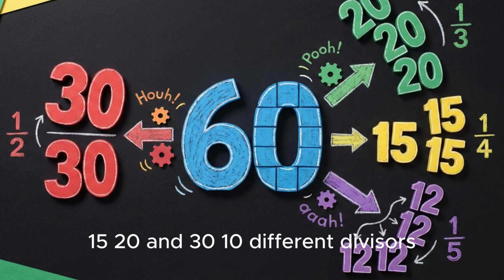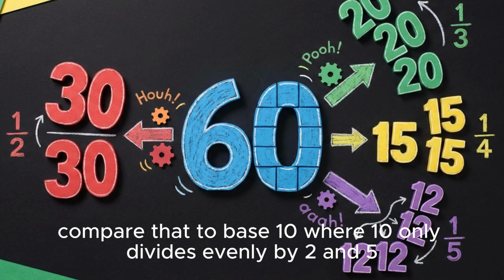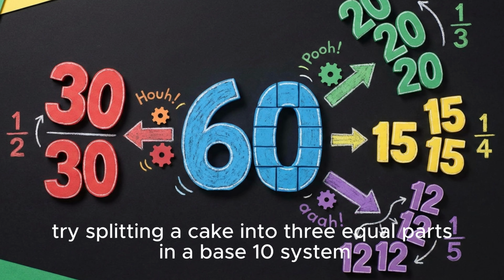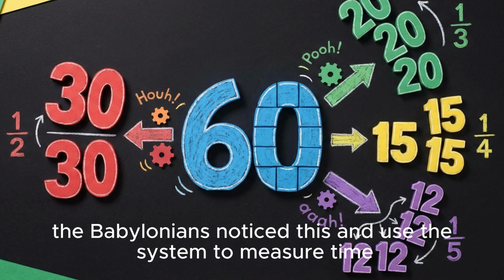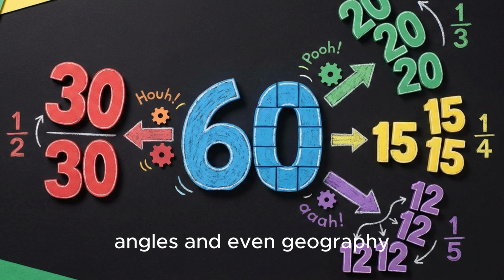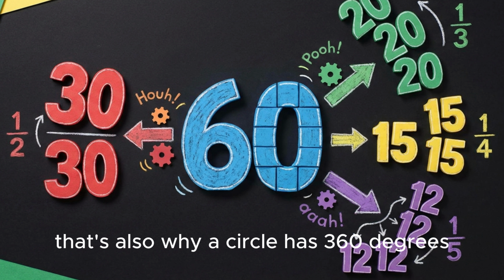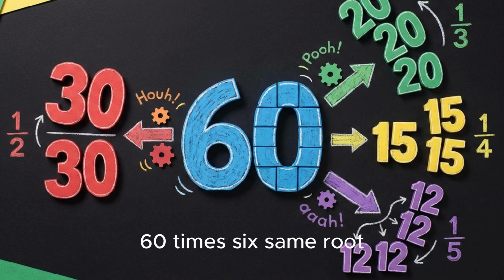Why Does an Hour Have 60 Minutes?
Right now, you glance at a clock without thinking twice. But why does an hour have 60 minutes — not 100, not 50? The answer goes back 4,000 years to a civilization that had nothing to do with clocks, and a number system you've probably never thought about.
In this video, we trace the 60-minute hour from Sumerian finger-counting, through Babylonian math, to Egyptian sundials, all the way to the French Revolution's failed attempt to decimalize time.
🕐 0:00 Why isn't an hour 100 minutes?
🏺 0:28 Where the question begins (Sumer & Babylon)
🔢 0:58 Why base-60 actually works so well
☀️ 1:34 The Egyptians and the 24-hour day
⚡ 2:09 The French Revolution's failed decimal clock
🤔 2:40 What this means every time you check the time
Got a topic you're curious about? Drop it in the comments.